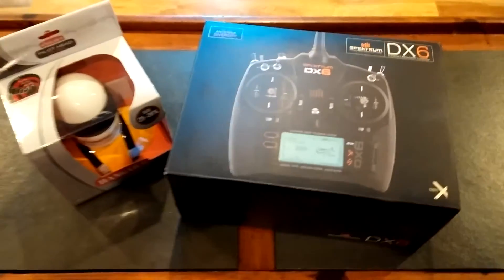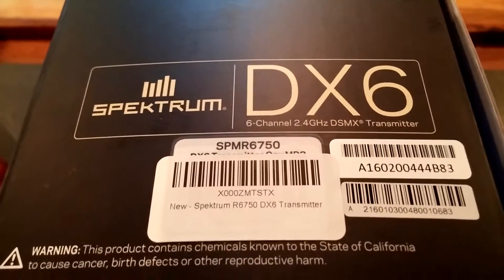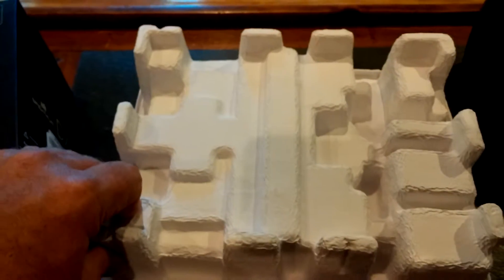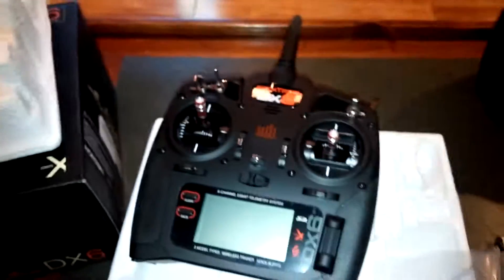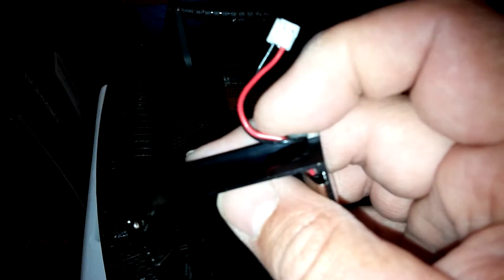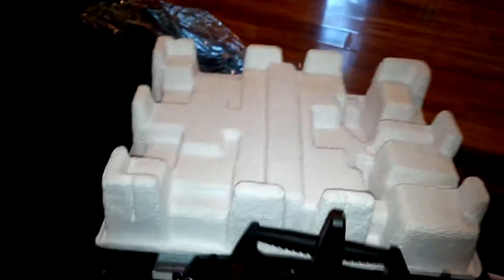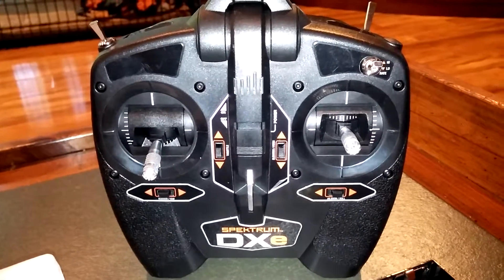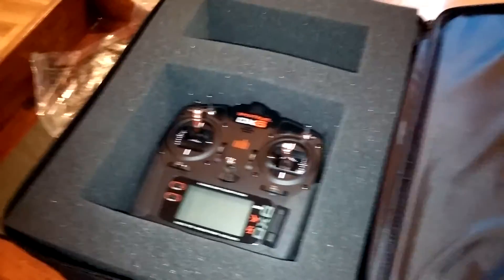SPEKTRUM DX6 V2 & A COUPLE MORE PRODUCTS FROM HANGAR 9 & WING TOTE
How to tell the difference between the original DX6 and DX6 V2 !
HANGAR 9 PILOT HEAD IN 25-28% scale .
And a look at the Wing Tote transmitter case , for those that missed it the first time !!